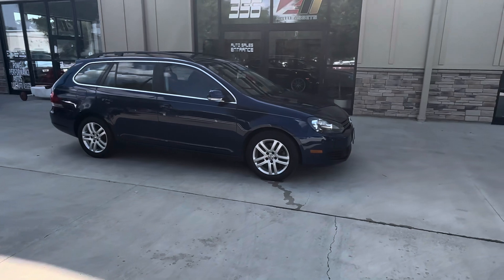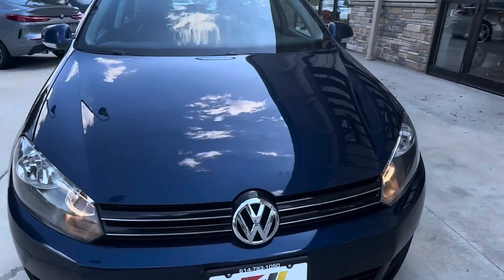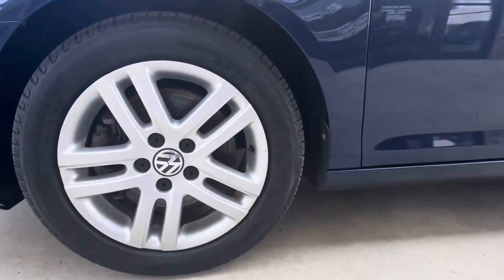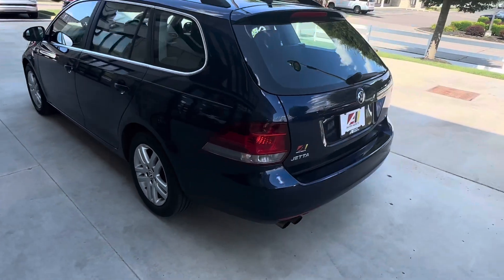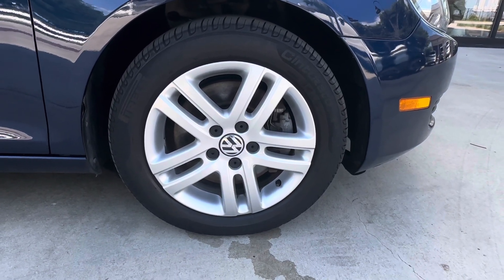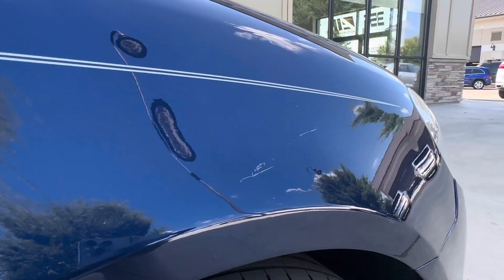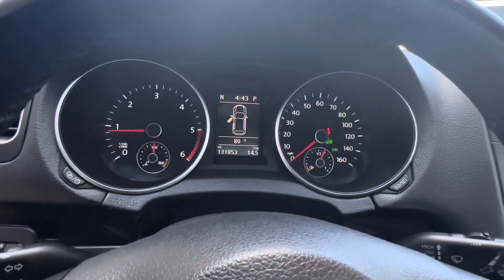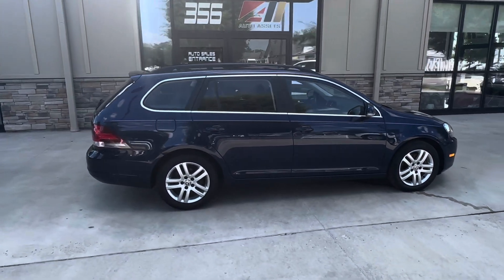2013 Volkswagen Jetta SportWagen DSG TDI SOLD!!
2013 Volkswagen Jetta SportWagen DSG TDI Finished in Tempest Blue Metallic over Titan Black Leather Interior. This vehicle features a 2.0L Turbocharged Diesel Engine backed by a 6-Speed DSG Transmission accumulating an astounding average of 34MPG. Other features include 16'' Alloy Wheels, Chrome Window Trim, Premium VIII Touchscreen Sound System W/HD Radio, 3-Stage Heated Front Bucket Seats, Multi-Function Steering Wheel, Remote Keyless Entry & TDi Rubber Floor Mat Kit.